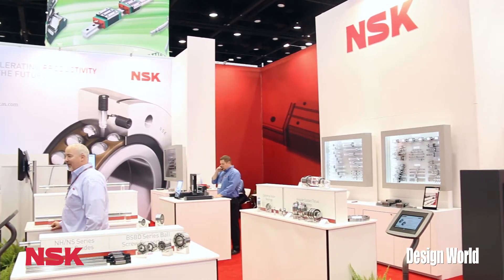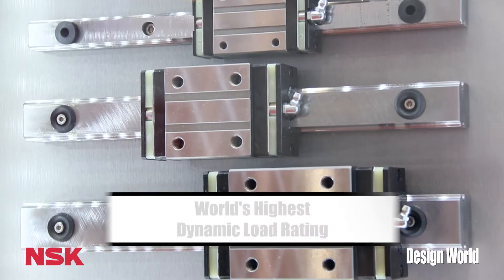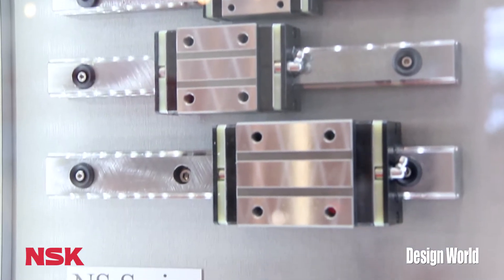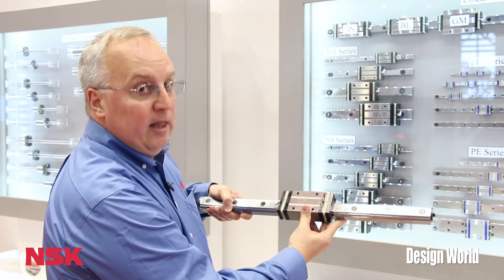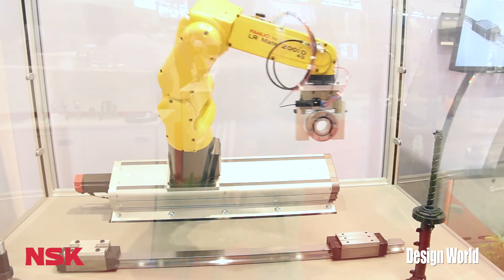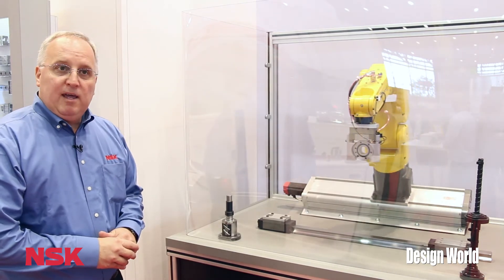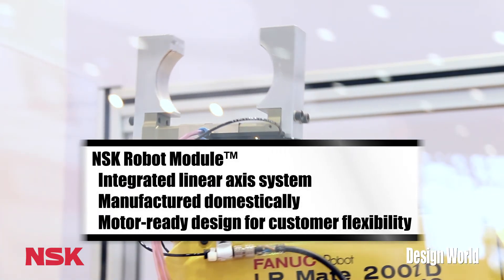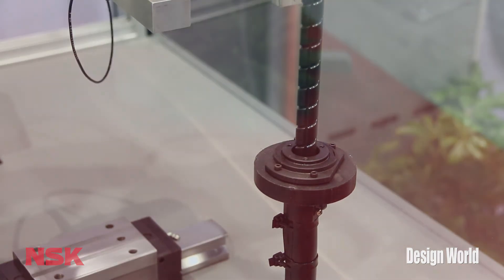NSK - IMTS 2014 - Linear Guides and Systems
NSK presents its NH-NS Linear Guide series and demonstrates its systems capabilities with a robot module.